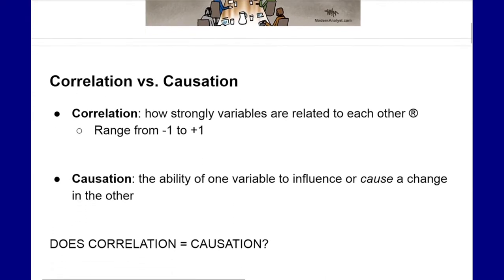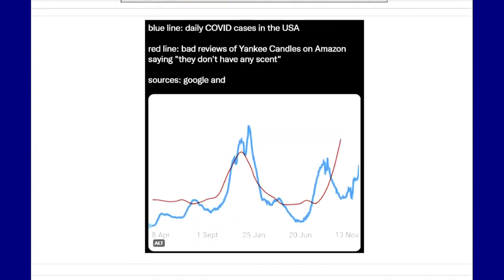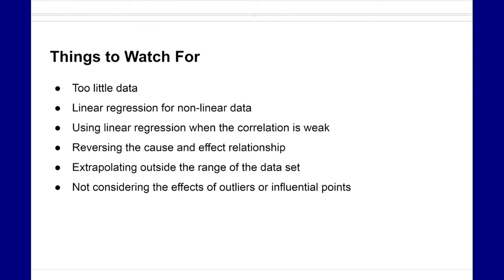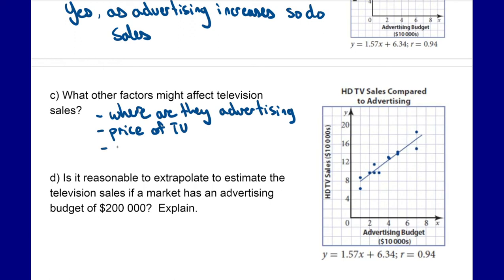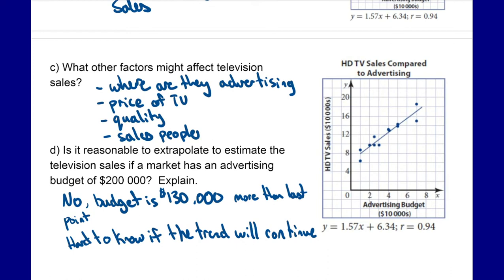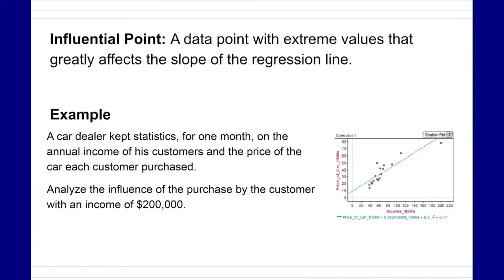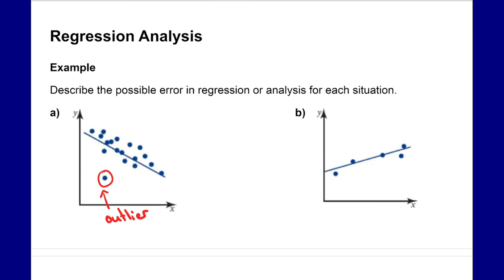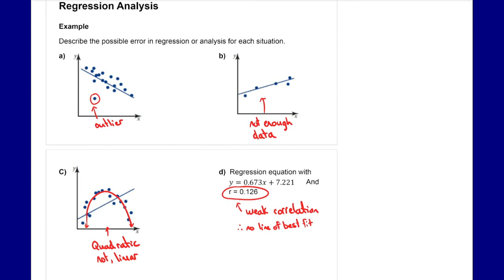3.6 Analysis of Data